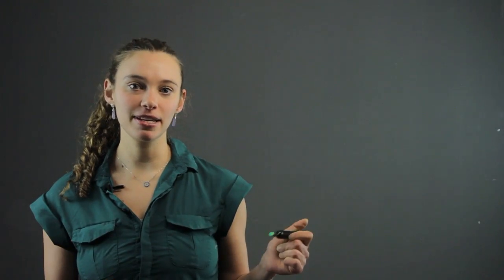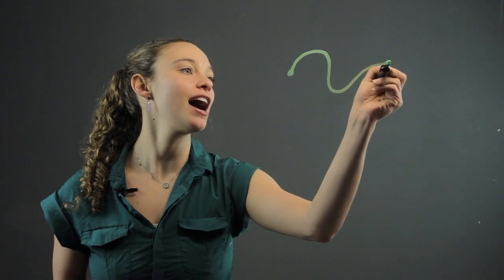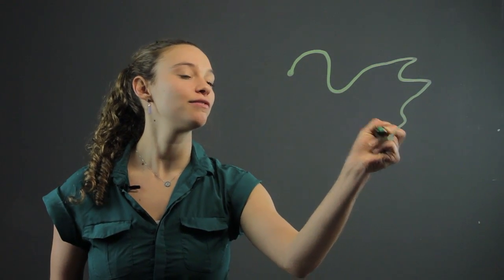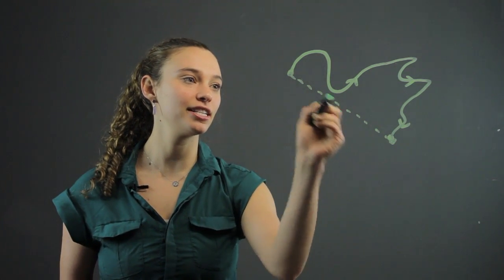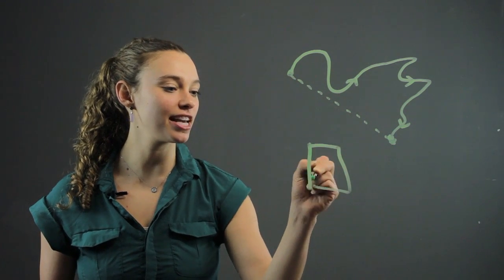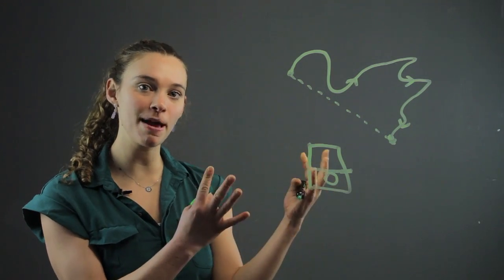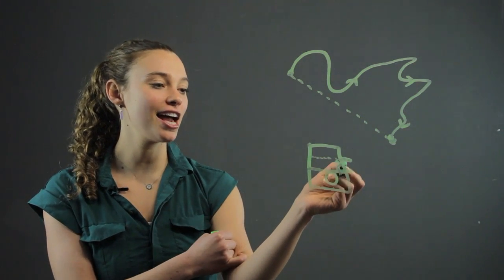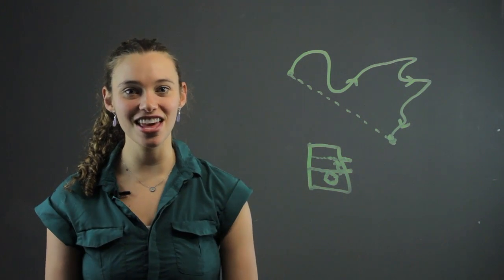What Is a Line of Displacement? : Math-Tastic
When we use a displacement line, we are measuring how something has traveled. Find out about a line of displacement with help from a private tutor with years of experience in this free video clip.